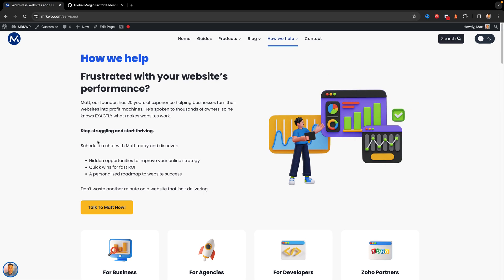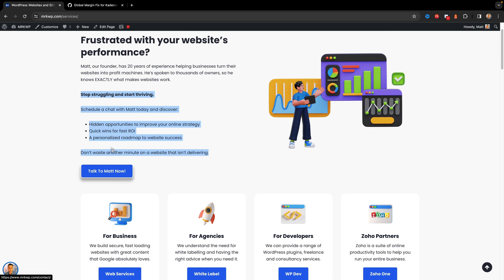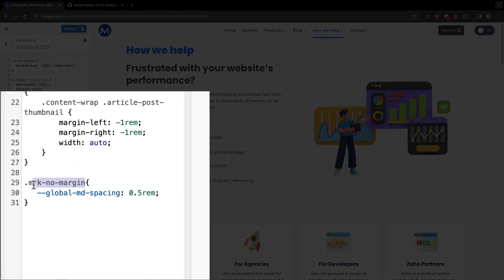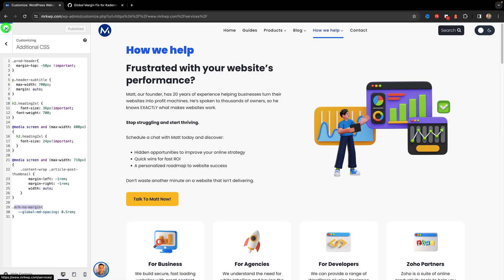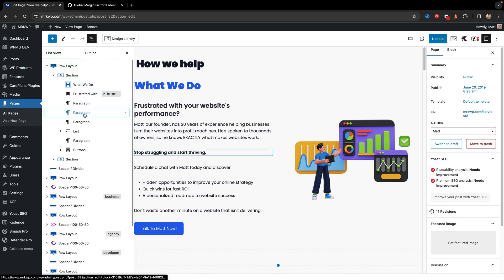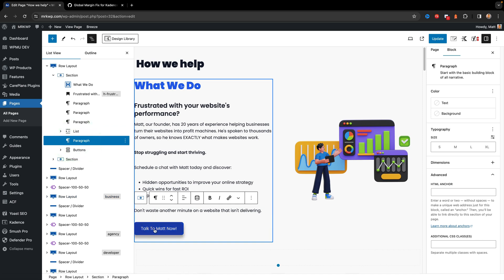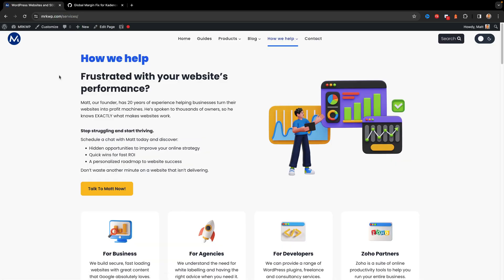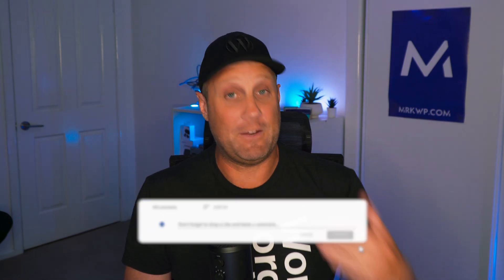How to fix Default Bottom Margins for Kadence Theme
In this video I show how to make a custom class for some CSS when adjusting default margins in Kadence Theme.

I